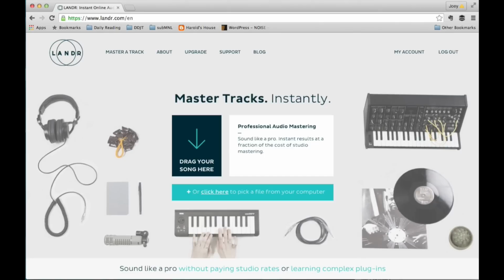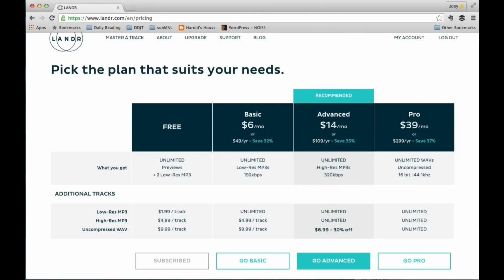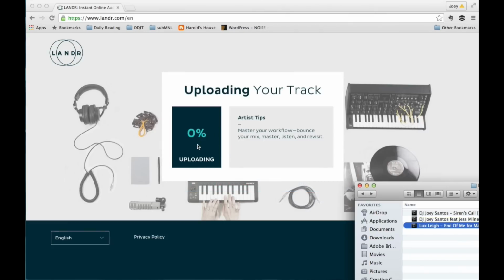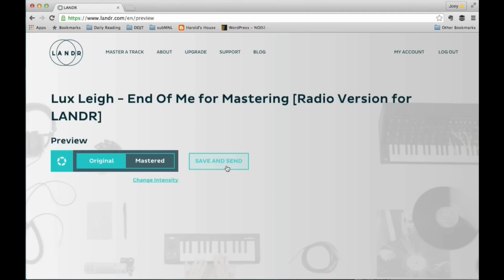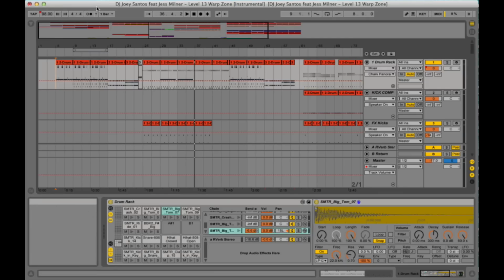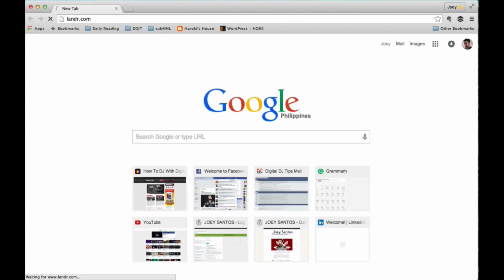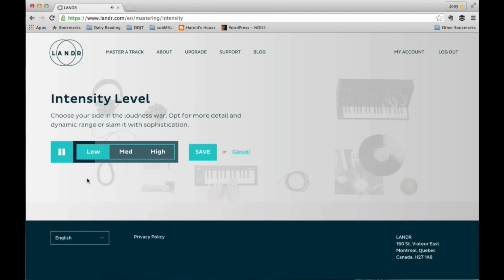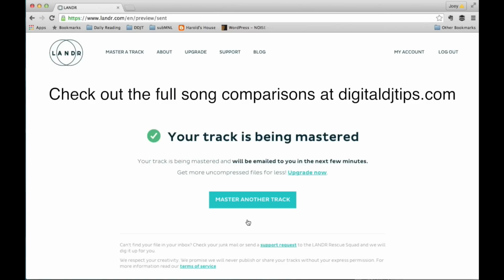LANDR Online Mastering Walkthrough